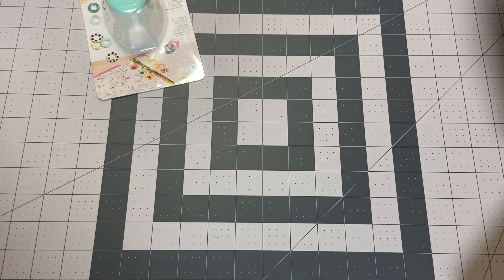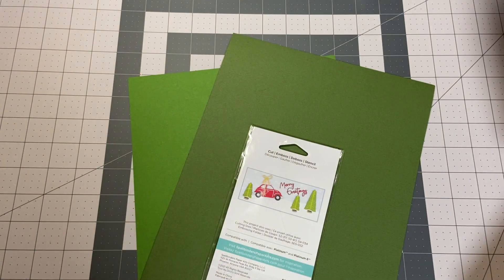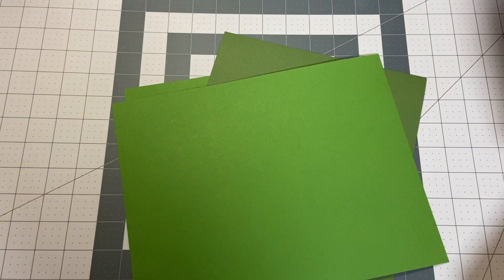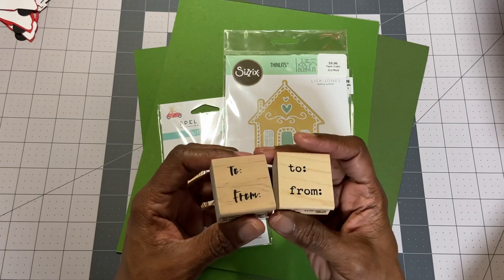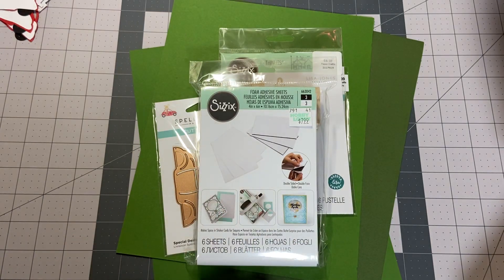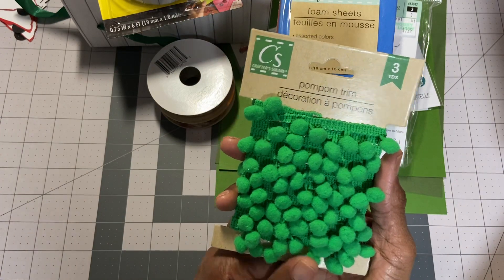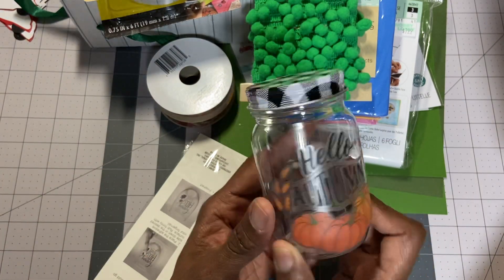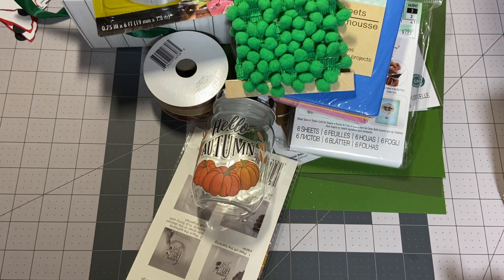Small Hobby Lobby & DT HAUL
thanks for stopping by. Just wanted to stop in and share with you all a few finds